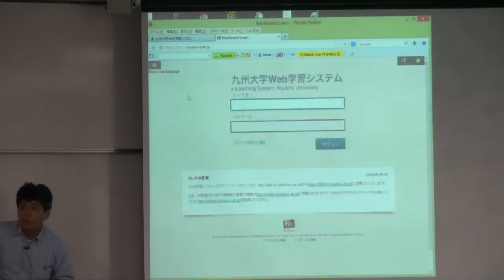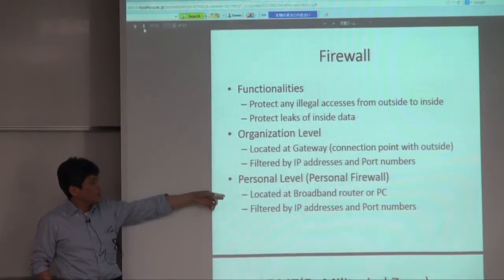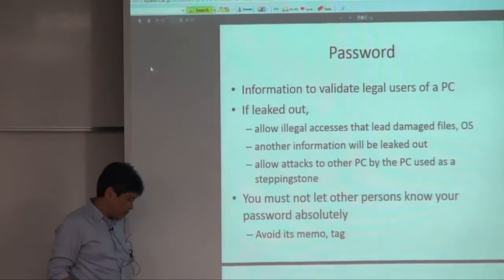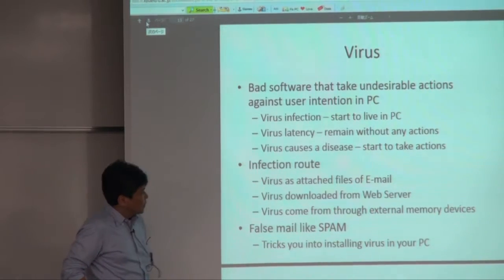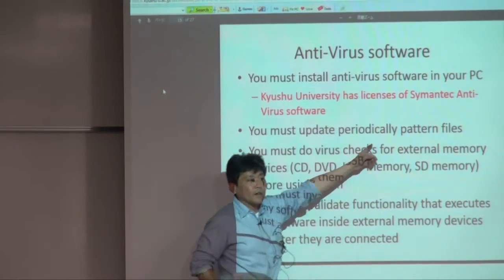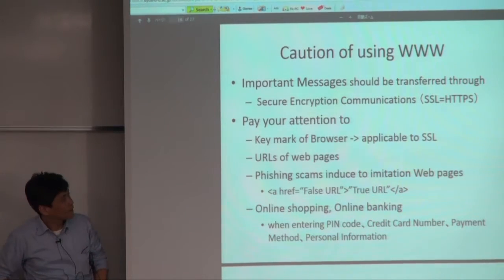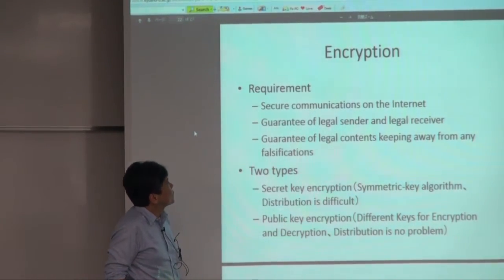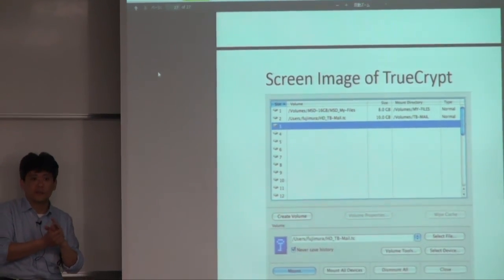G30 Undergrad 2013 Basic of Information Processing vol.4